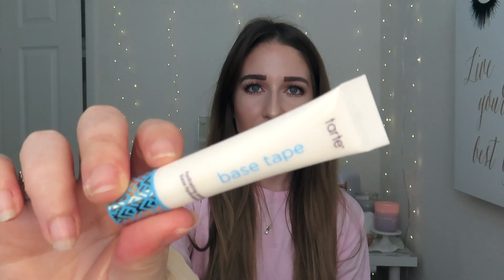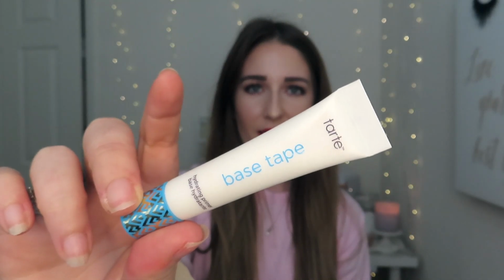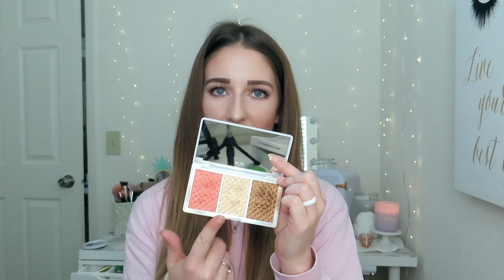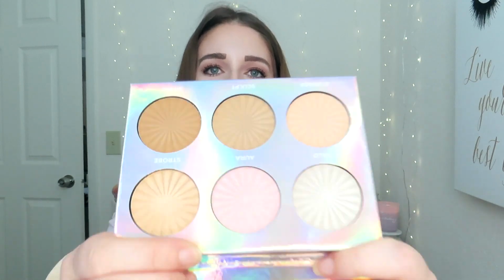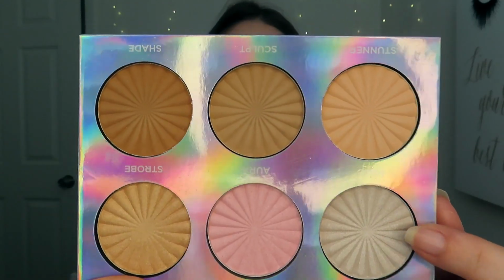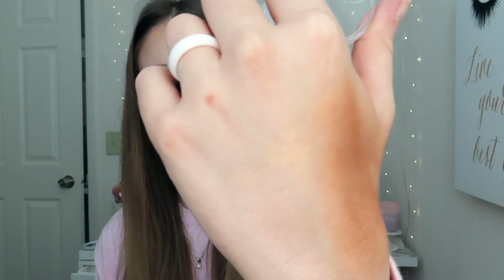Weekly Roundup : reviewing new makeup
Hey Youtube friends,

Today we are doing another weekly roundup. I have been really loving incorporating new beauty products in my routine. I am a sucker for trying out new beauty products from all different brands. This week I would say it was mixture of some hidden gems but also some duds. If I can find links for products I will leave them below.

Product links:

* Tarte double duty beauty base tape hydrating primer

* Beakey makeup sponge set

* Covergirl clean sensitive skin pressed powder

*Pur bronze and brighten palette ( I found it on mercari as it has been discontinued)

*Smoke and Mirrors Glow it glow powder

*ciate london fierce flicks eyeliner

*Dose of colors matte liquid lipstick in coral crush